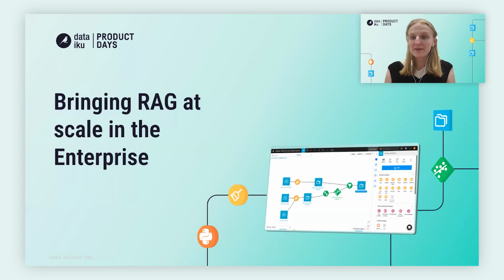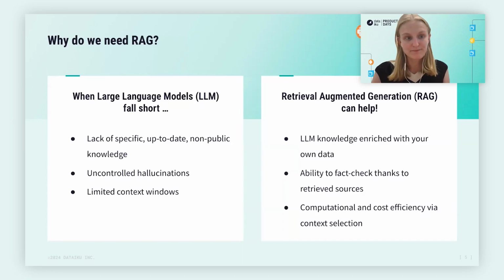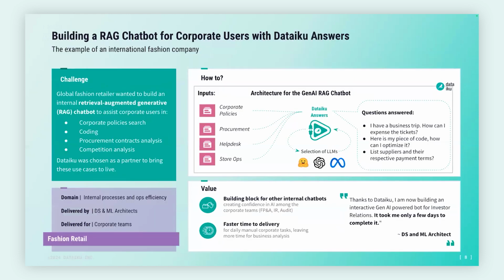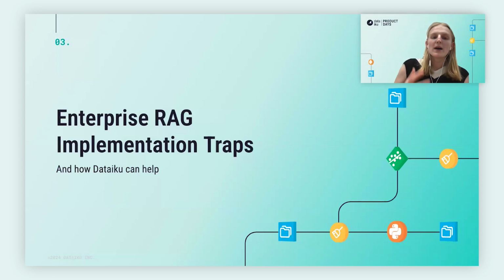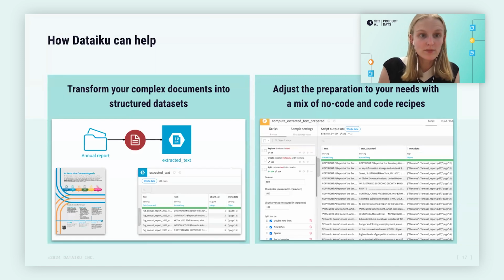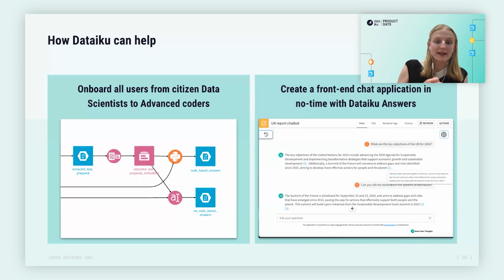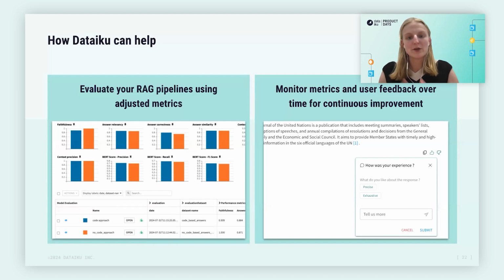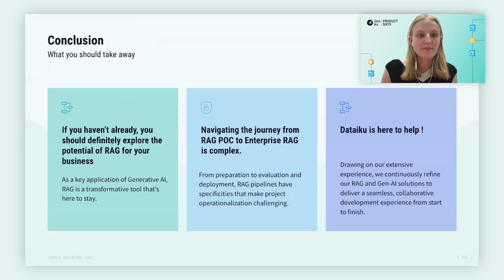Bringing Enterprise Generative AI to Life With RAG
RAG is quickly becoming a star use case in Generative AI, addressing key limitations of traditional Large Language Models (LLMs) by embedding relevant context from internal documents. However, despite its attractiveness, its implementation often falls short of expectations.

Join Caroline Boudier from Dataiku for an insightful webinar on leveraging Reinforcement Learning with Augmented Generation (RAG). Learn about the five common pitfalls in scaling Generative AI and how to avoid them. Discover real-world use cases and see how Dataiku’s platform supports the entire RAG lifecycle—from proof of concept to scaling and governance. This 2024 Dataiku Product Days session is ideal for data executives and IT buyers looking to innovate with Generative AI.